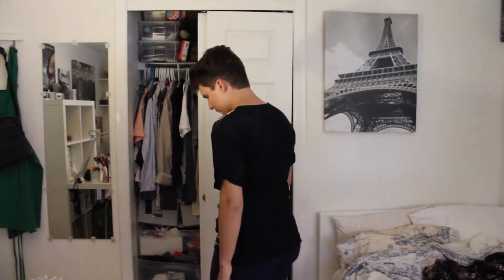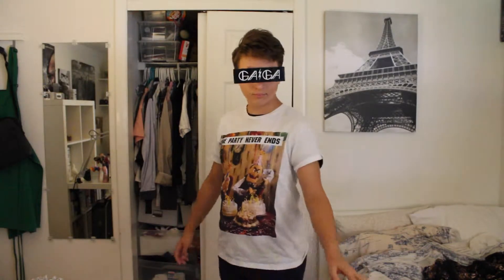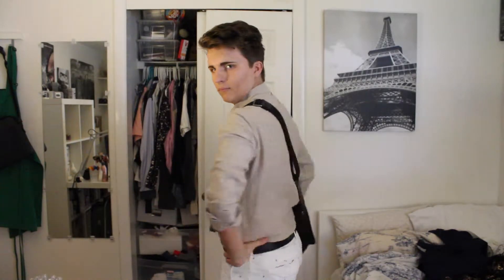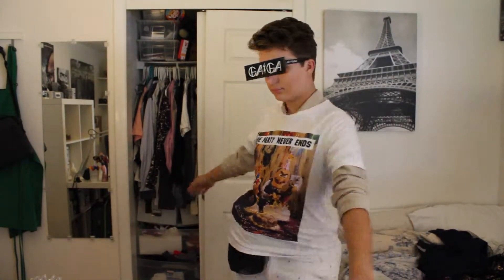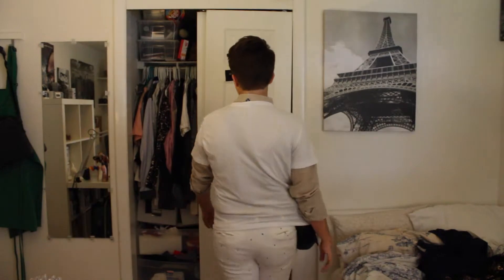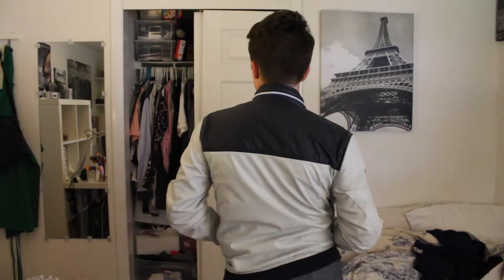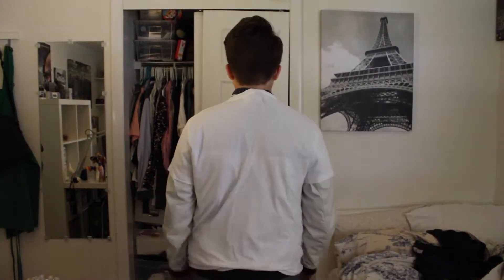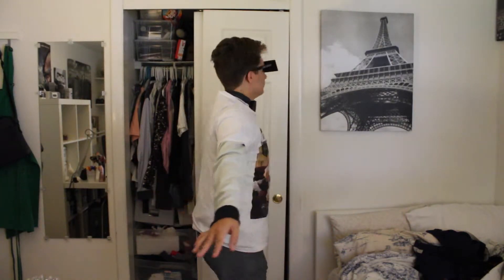Back To School Outfit Ideas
Today I am sharing four back to school easy fashionable outfit ideas that are great for fall, work, school, really any occasion.